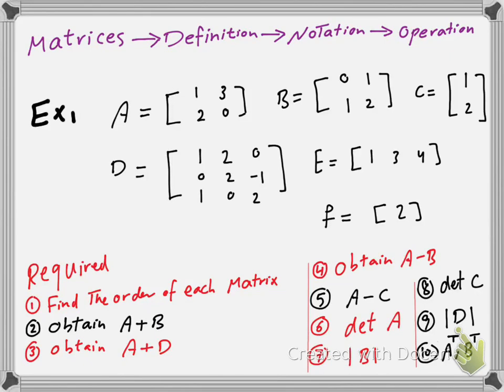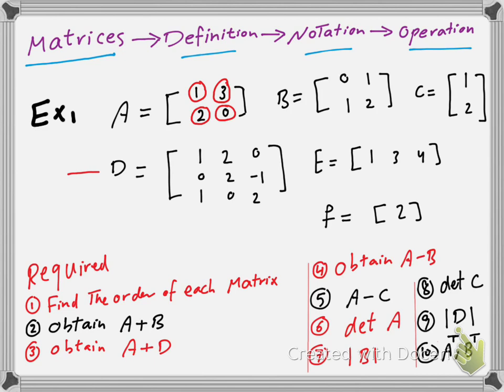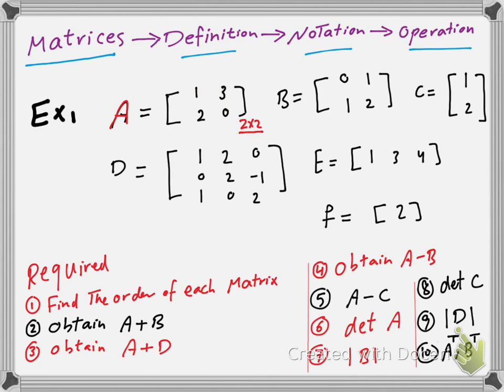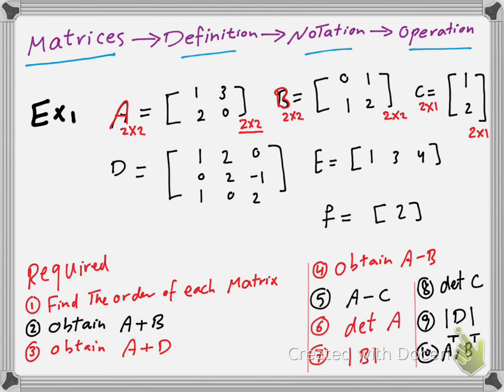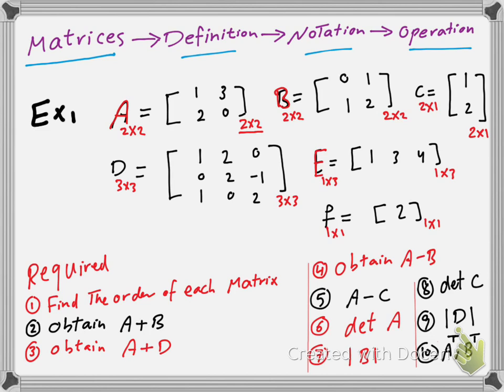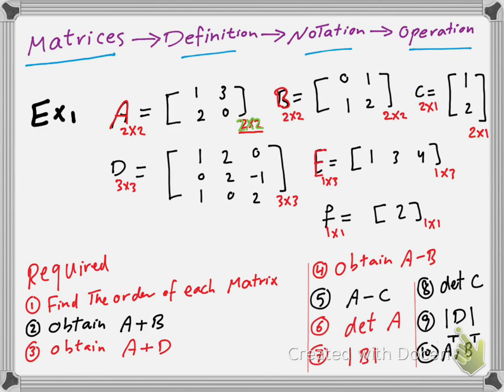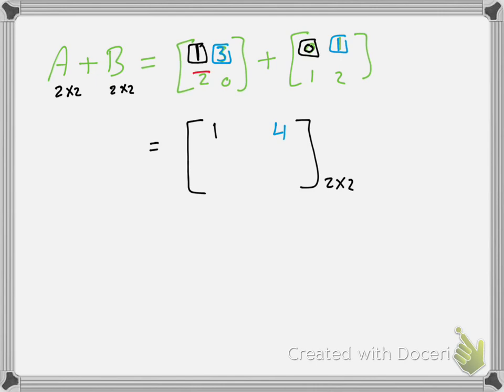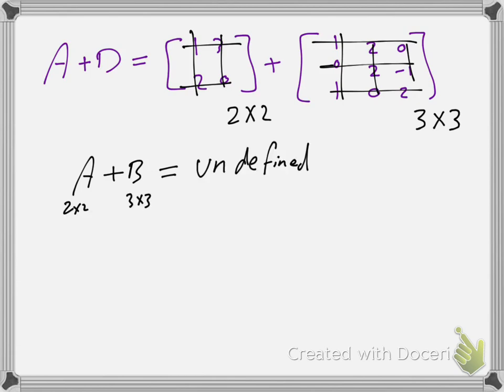Matrix2 matrices addition subtraction